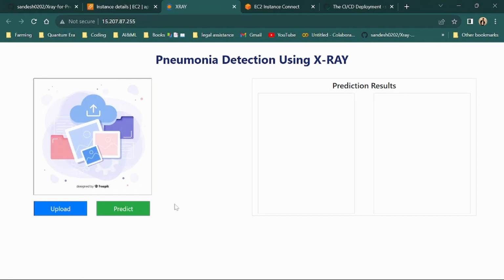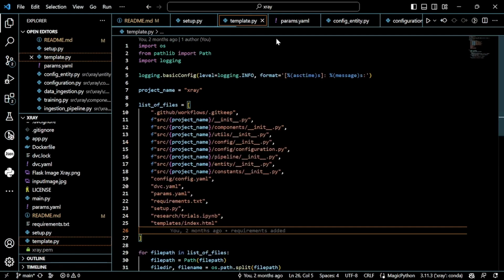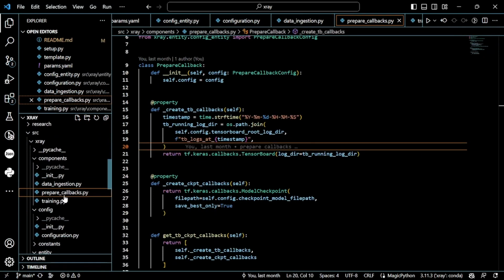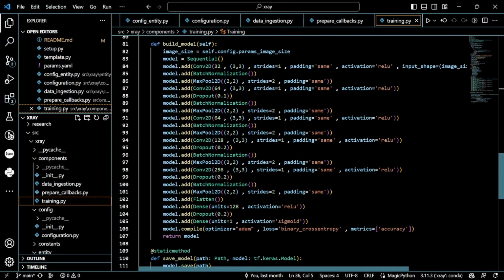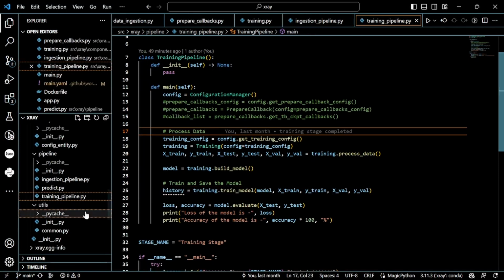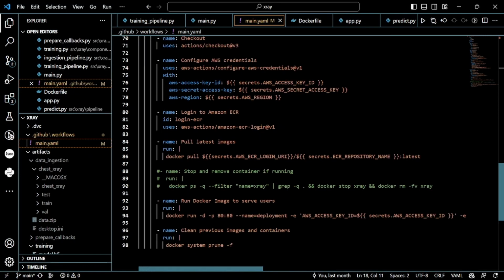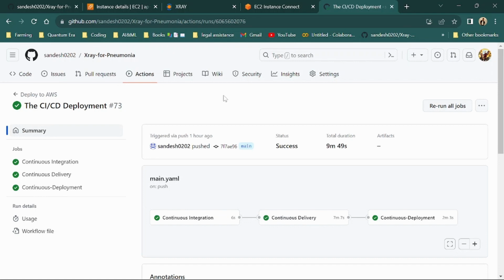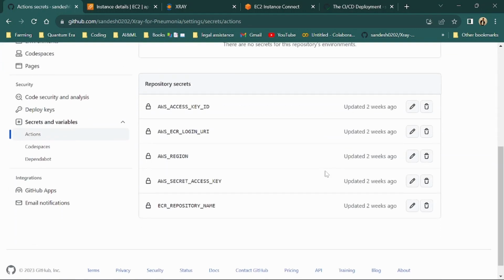Project - End to End Pneumonia Detection System | Machine Learning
In this project I have a set of chest x-ray images and the task is to detect pneumonia using these images. I have solved this problem using modular approach with separate files for separate tasks. Using a 22 layer model we get a high accurate model. We have deployed the project on AWS EC2 by creating CI/CD on GitHub Actions using Docker.